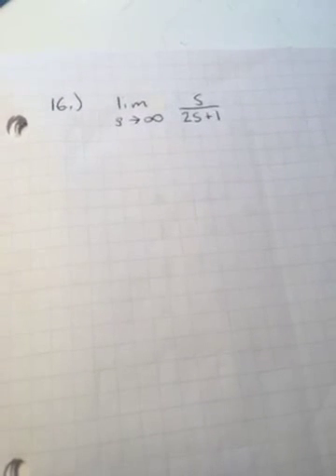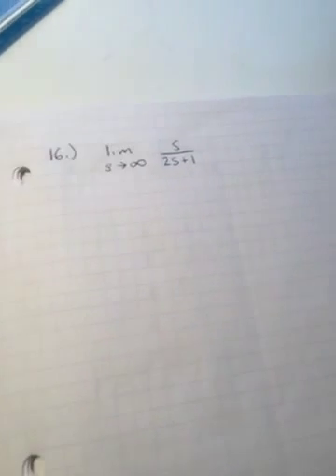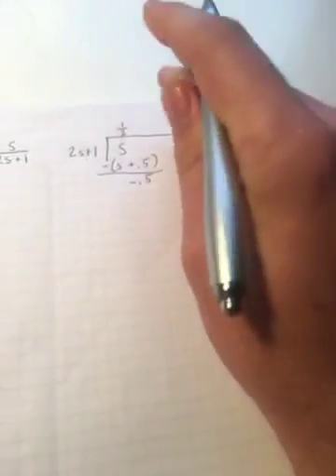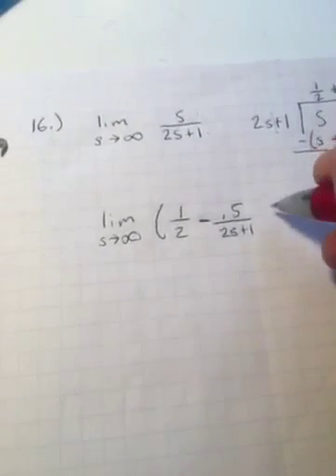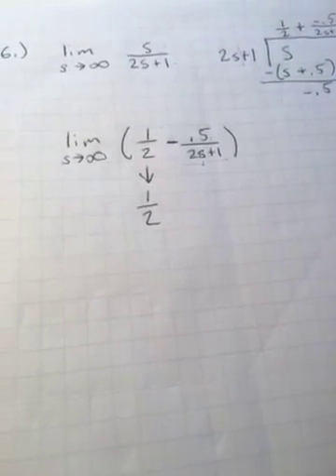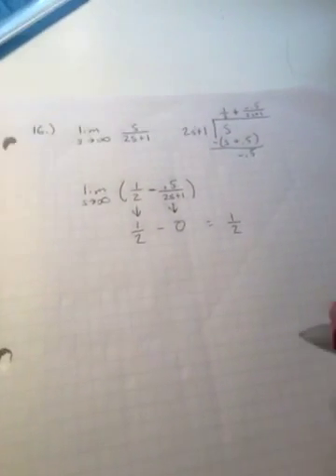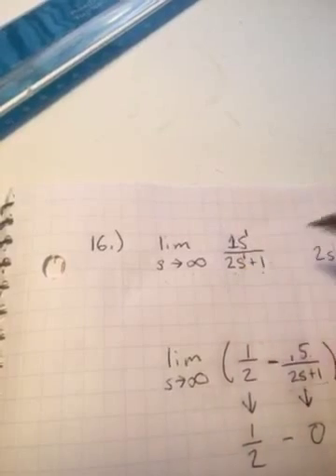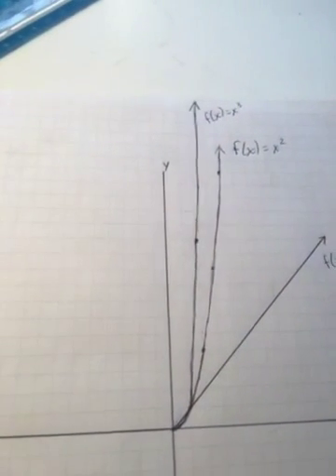Limit using leading coefficient